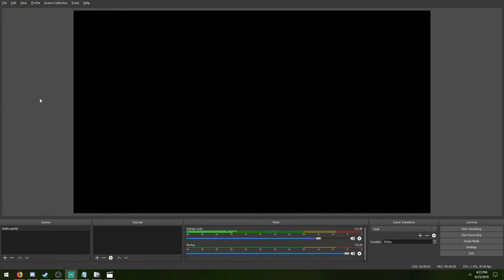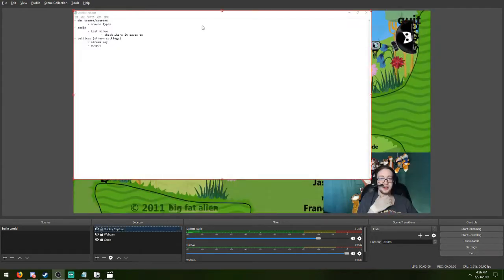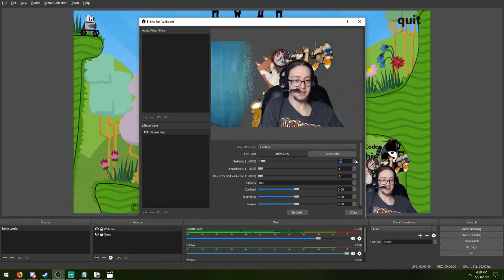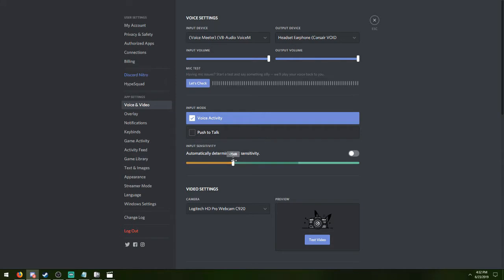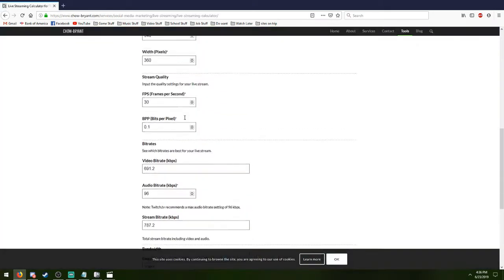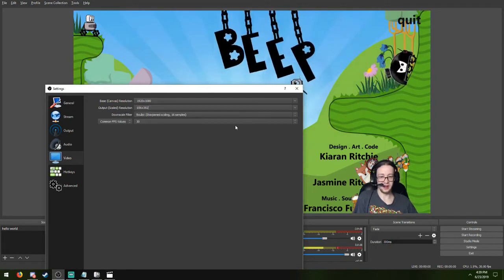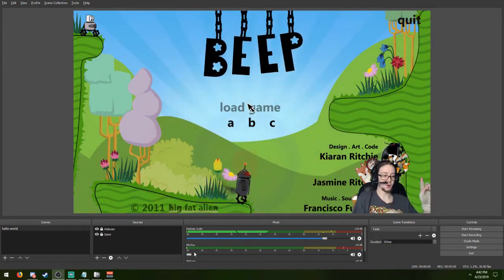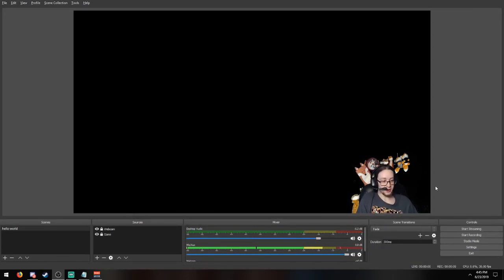How to stream on Twitch with OBS Studio